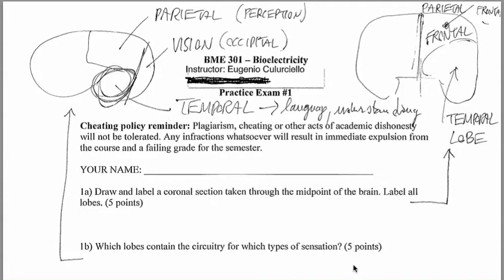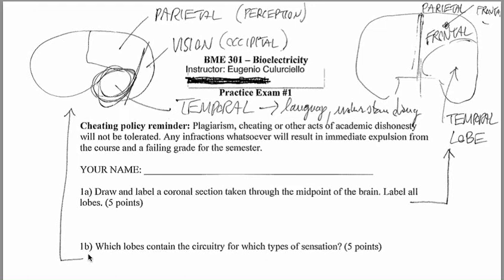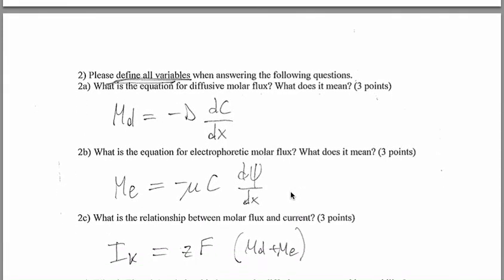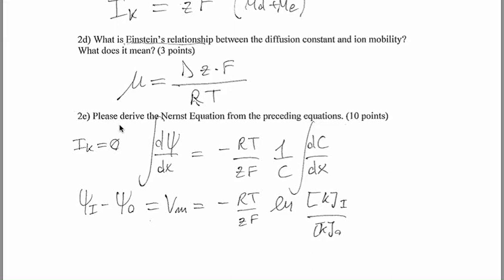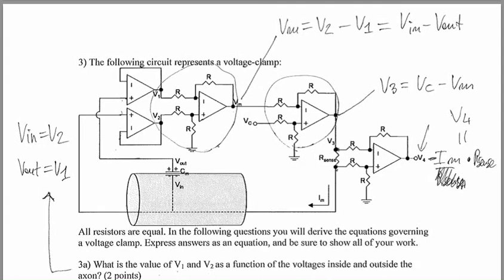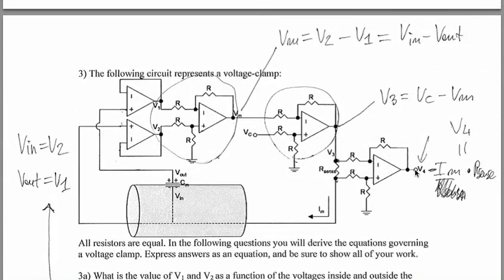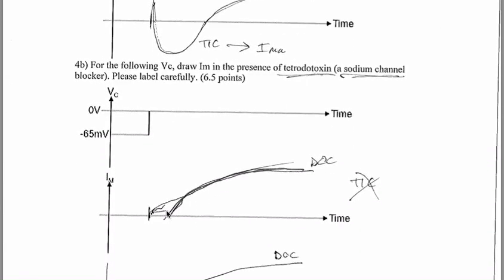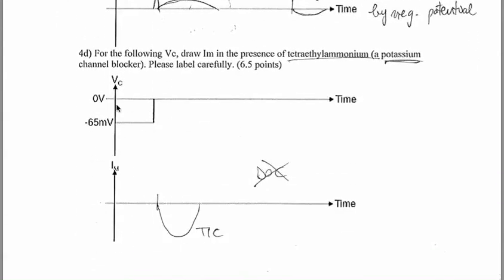BME301 practice test #1